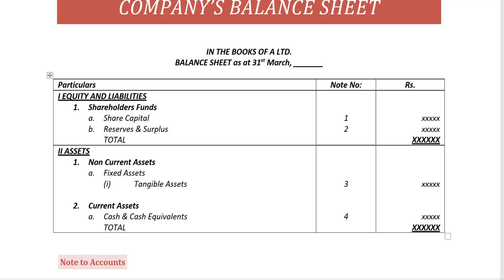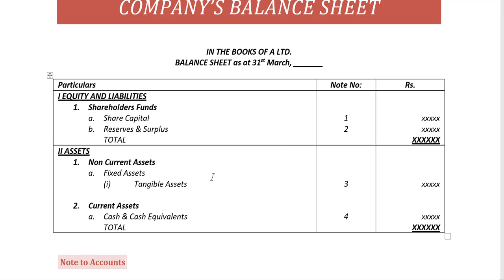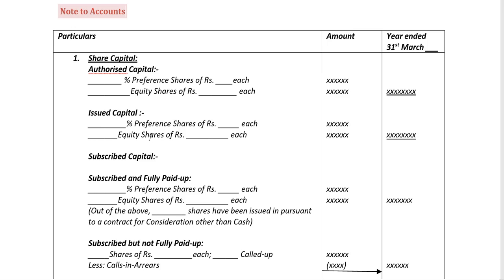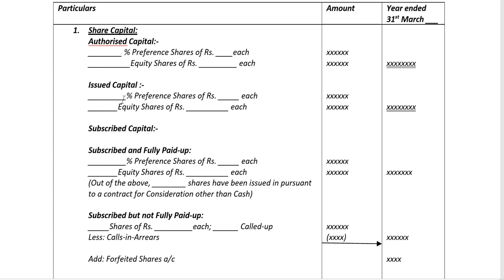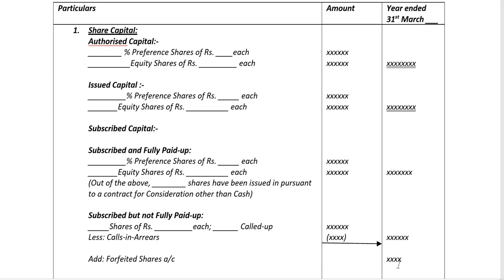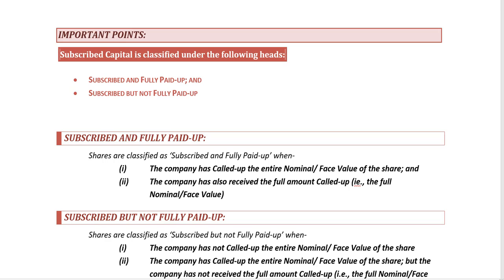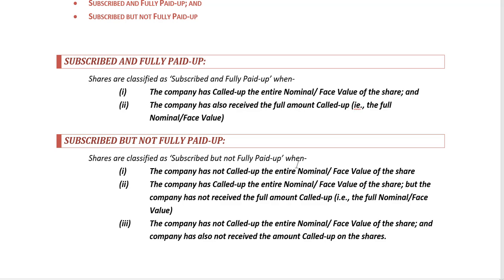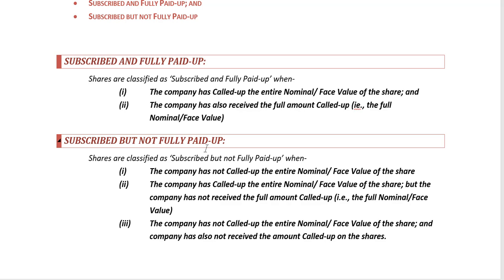DISCLOSURE OF SHARE CAPITAL IN COMPANY BALANCE SHEET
The format for Disclosure of Share Capital in the Balance Sheet of the company as per Part 1 Schedule III of Companies Act, 2013 is discussed.